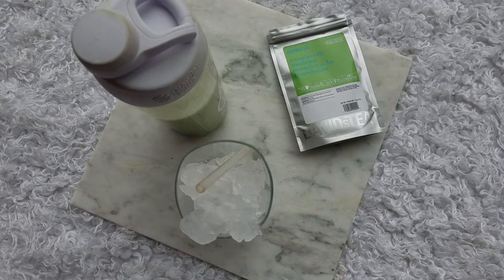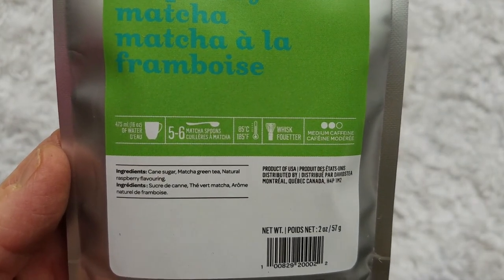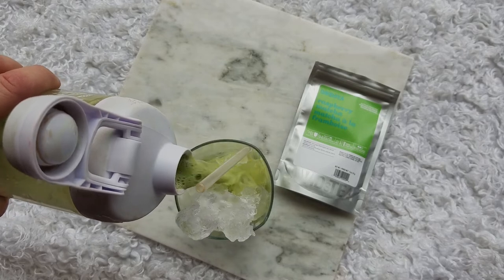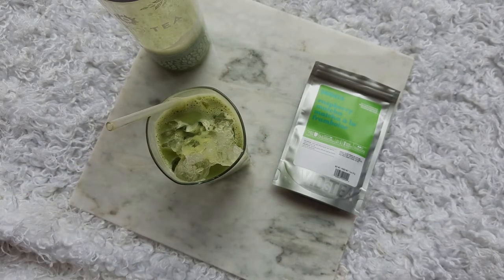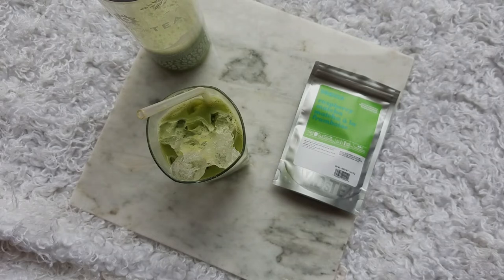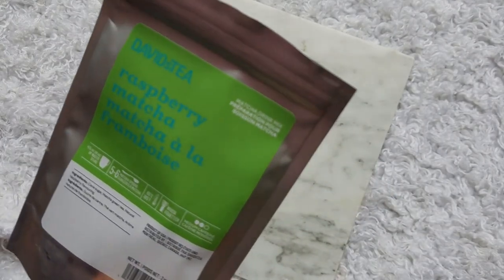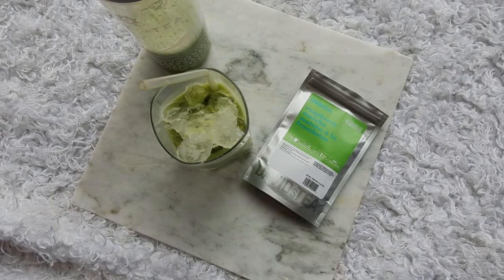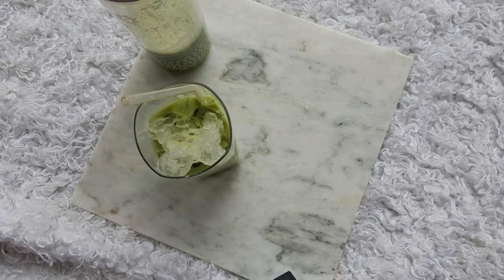Review: DAVIDsTEA New Raspberry Matcha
(I am transitioning from my personal Instagram to an account focused on You Tube )

Twitter 👉  @tealeafproject